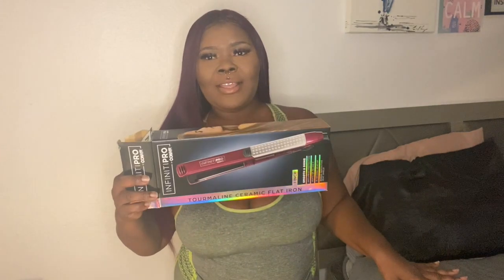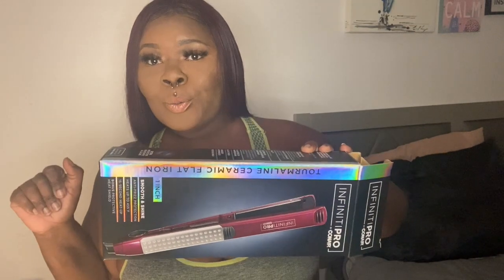Conair Infiniti Pro tourmaline ceramic flat iron review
I would definitely suggest it as a great frugal find